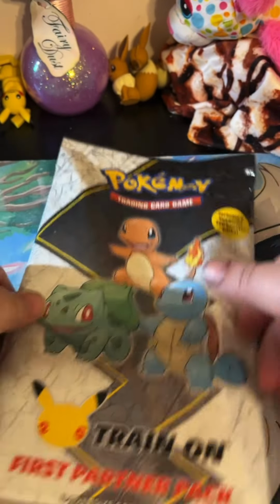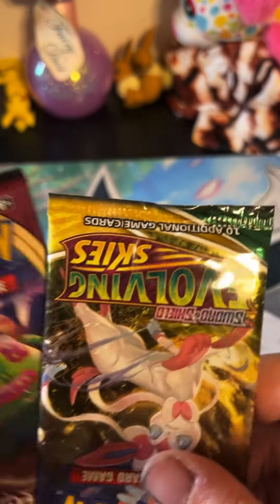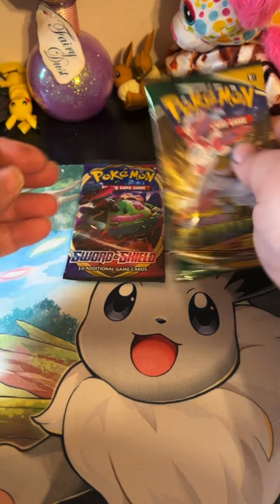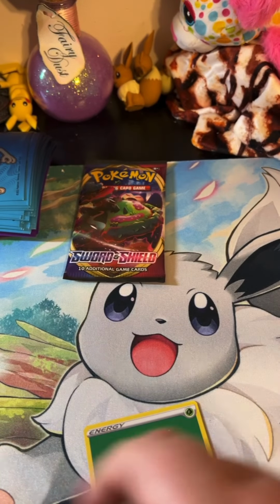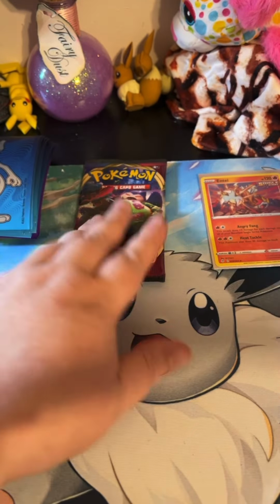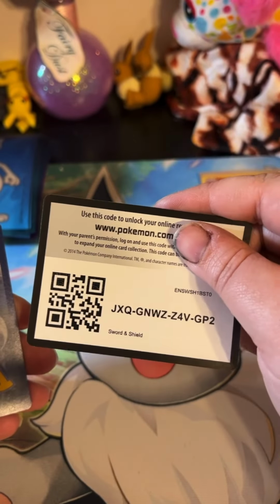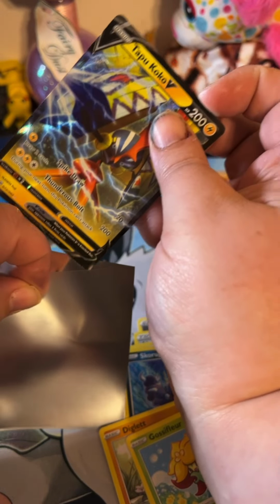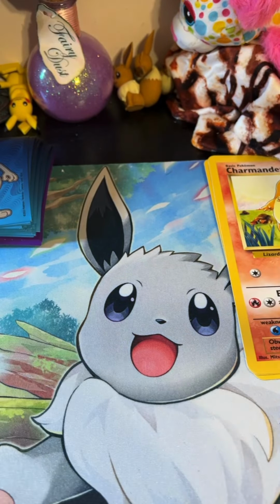Pokémon First Partner Pack